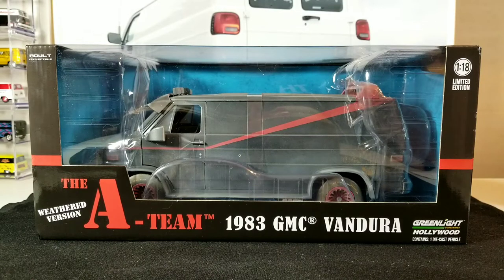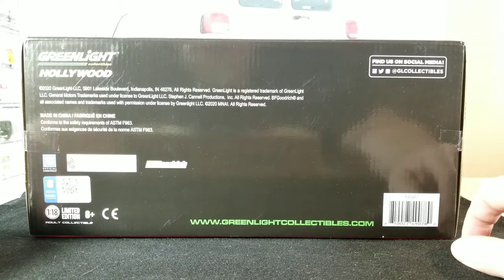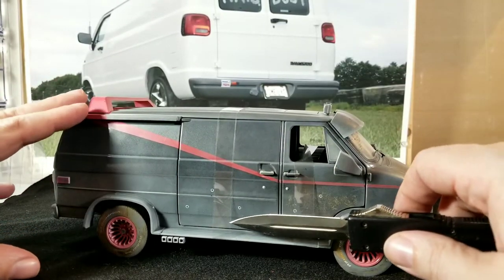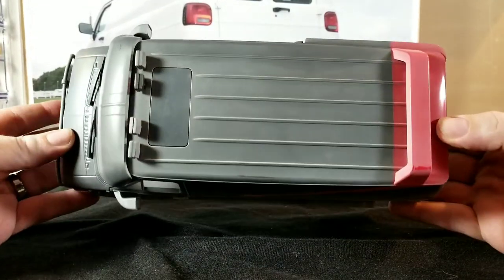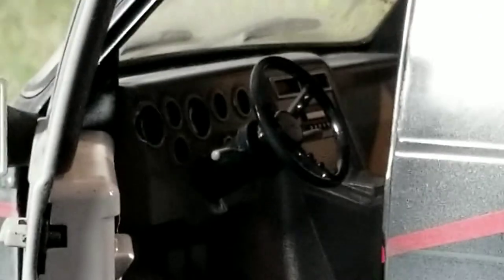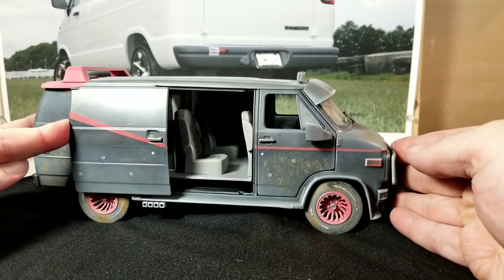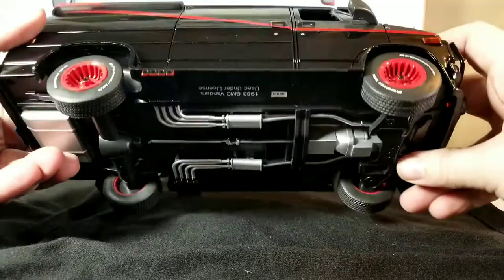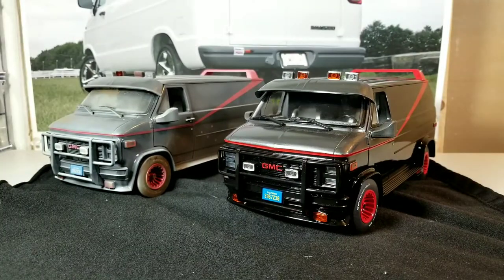Greenlight 1/18th Scale "WEATHERED" Version A-Team Van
In this Video we'll take a close look at this New
Greenlight 1/18th Scale "WEATHERED" A-Team Van from thier Hollywood Line.  Showing the Fit & Finish of this Brand of 1/18th Scale Diecast, & show how Detailed they are. They are Expensive, but Not as Expensive as Highway 61 Diecast Vans.

This will Be Posted in the  "1/16th & 1/18th Scale Diecast" Playlist on My Channel.
So Checkout that Playlist for other Large Scale Diecast Videos.

I Purchased this Item from My Local Diecast Dealer "SC Diecast" check them out on Facebook.  Here's a Link to thier Page: